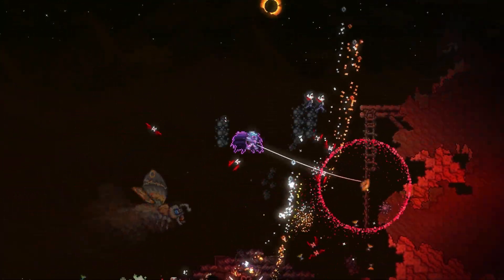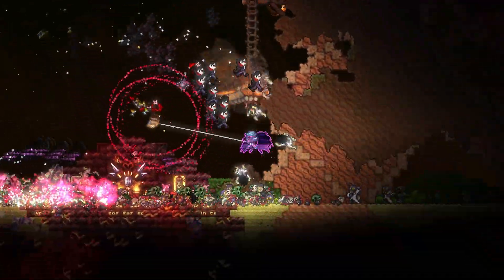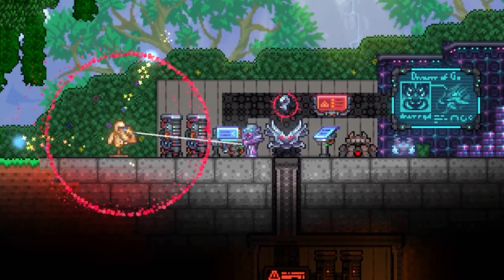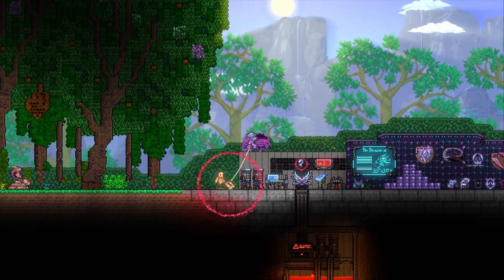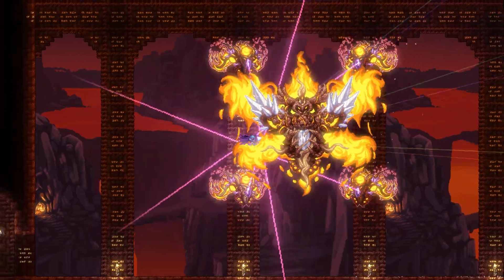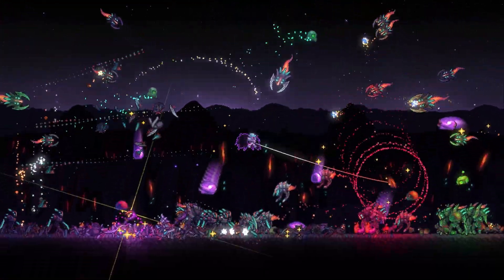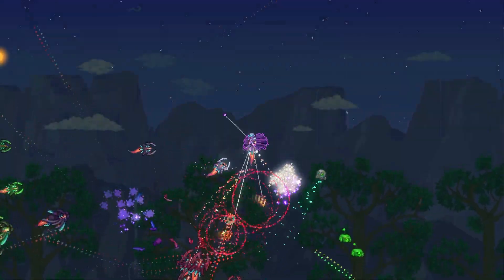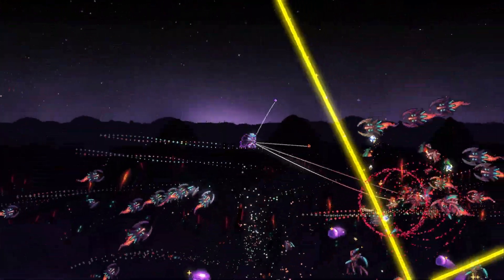Terraria's Most Insane Modded Yoyo...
In this video, we take a look at the most broken modded Terraria yoyo out there. We take a look at how to make this yoyo, and we answer some of the most common questions about this modded yoyo! This yoyo is from the calamity mod which can be downloaded from the steam workshop

Play Terraria Today!